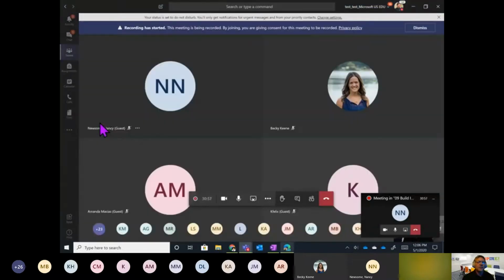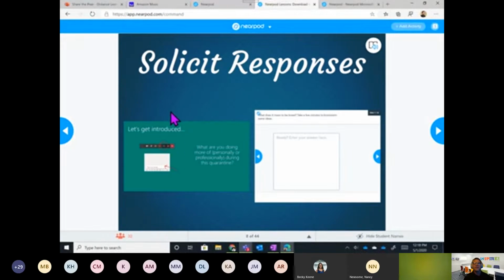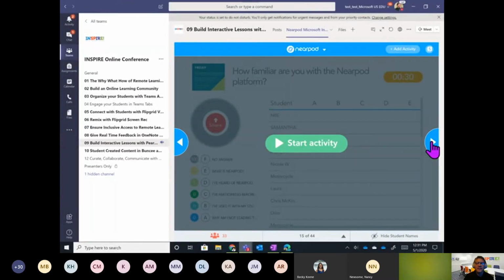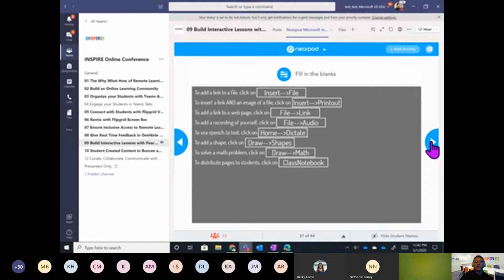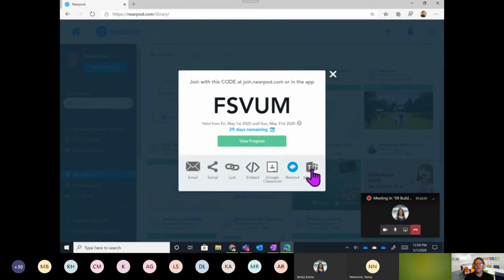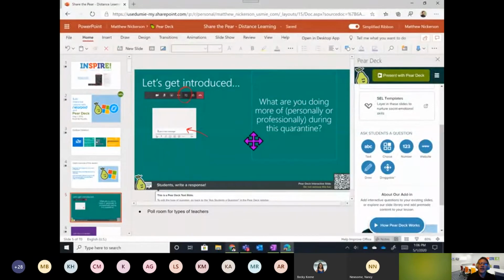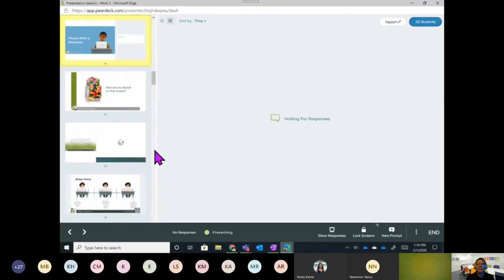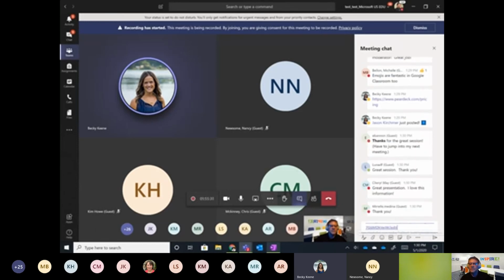Build Interactive Lessons with Pear Deck and Nearpod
PowerPoint or Slides not cutting it in remote learning?  No worries, Pear Deck and Nearpod can take your slides from Wow to WOWZER!  In this session your will learn how to create fun, interactive and engaging lessons using your own materials! Learn more about how the team at i2e can support your learning and initiatives